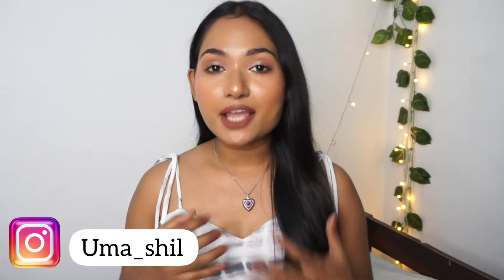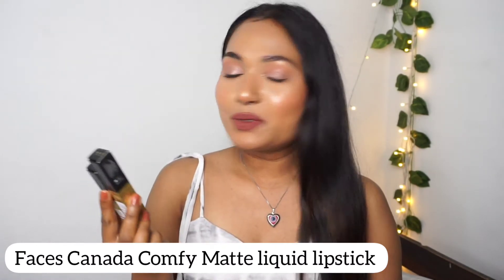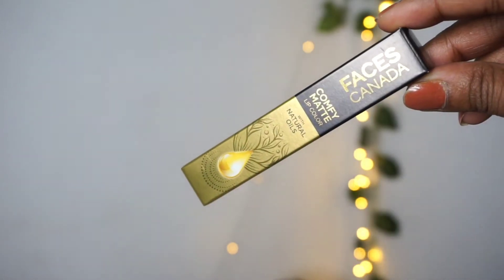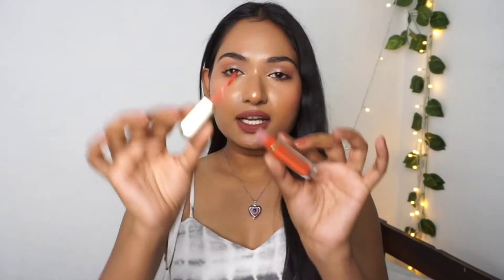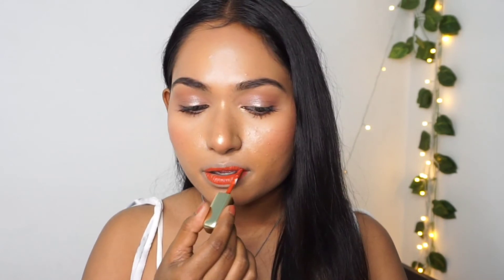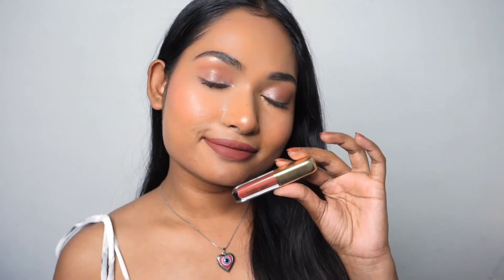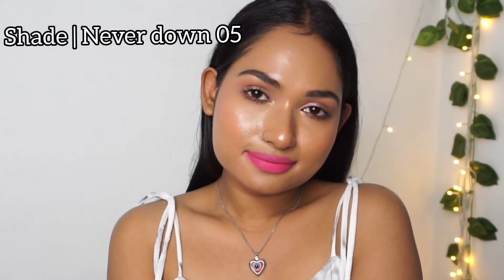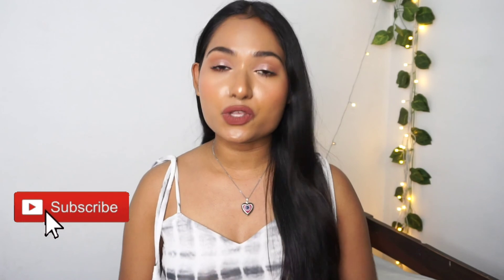Most Comfortable Liquid Lipstick Under 400/- | Comfymatte Liquid Lipstick by FACES CANADA | Uma shil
Faces Canada Comfy Matte Liquid Lipstick - 399/-

- First ever liquid lipstick that gives longwear and    comfort
- Voted as the most comfortable lipstick ever used by customers
- Lightweight throughout the wear
- Highly pigmented color
- Transfer Proof
- Longwear
- Contains natural oils - Enriched with Almond Oil & Vitamin E for Comfortable Lips All Day!
- Glides as smoothly as butter
- Very premium packaging at this price point
- Comes at a delightful price of Rs. 399/- for 3ML
- Paraben free
- Alcohol-free

Hey guys,

I hope you are well and doing good!
It took lot of courage to accept ourselves and when you'll achieve it, then you can actually love your self. Spreading lots of positivity & happiness to you all.

PRODUCT DETAILS -

FACES CANADA COMFY MATTE LIQUID LIPSTICK -

Shade - For the win 08

Shade - Note to self 07

Shade - Never down 05

Shade - Any day now 04

Shade - Fix it for you 11

Uma

The content on my channel is intended for informational, educational or sometimes entertainment purpose also, so by no mean I'm trying to hurt anyone's feeling, I'm here to spread love and positively through my videos, let's respect each other for that. I can't guarantee all of the makeup or skin care products I recommended will suit you or not so please do a patch test before committing to them, since everyone's body and skin type is different so, the results can also vary from person to person. I only featured products that I have tried & tested.